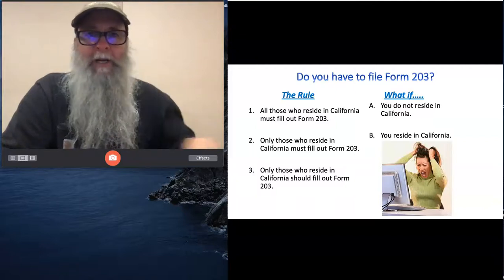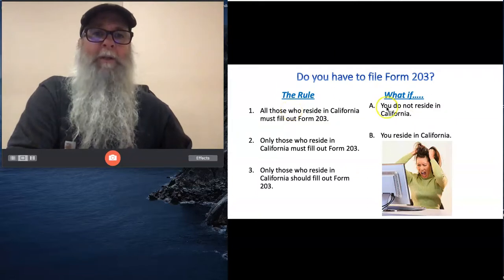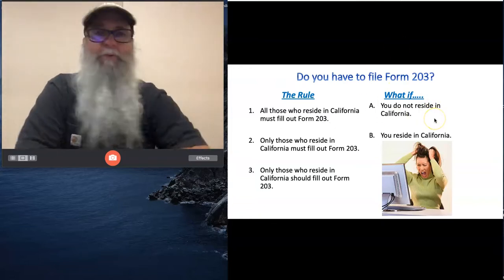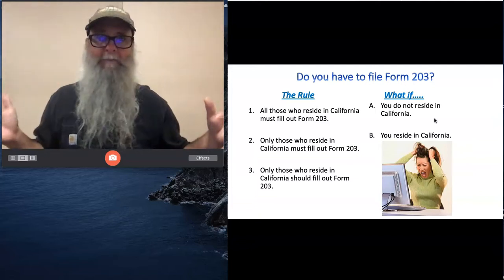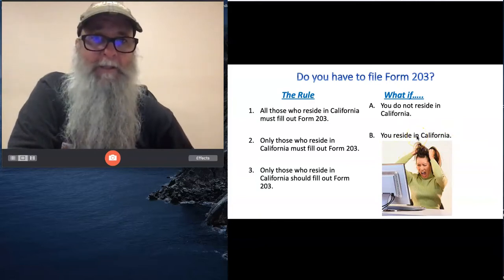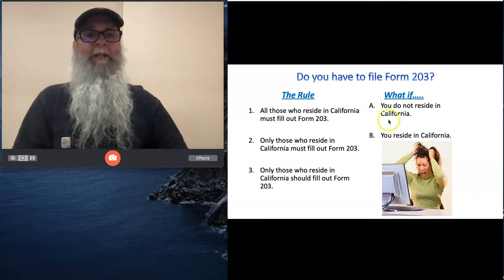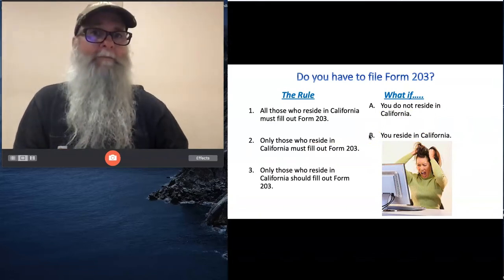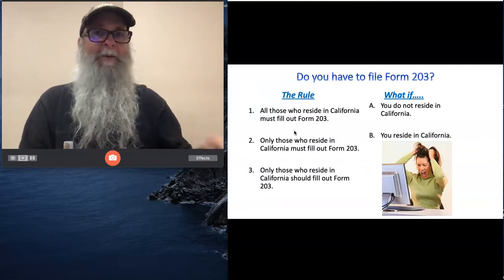PHIL 12 Form 203